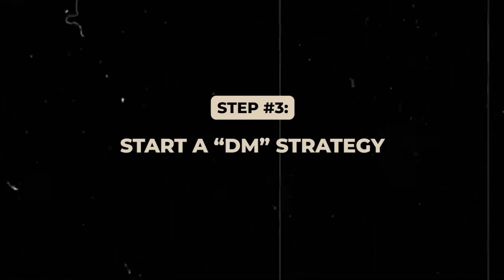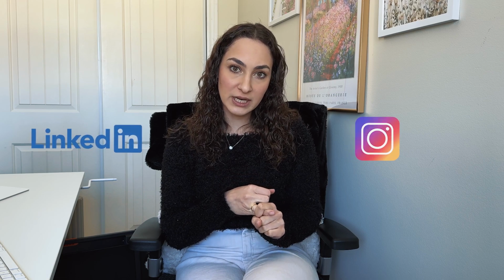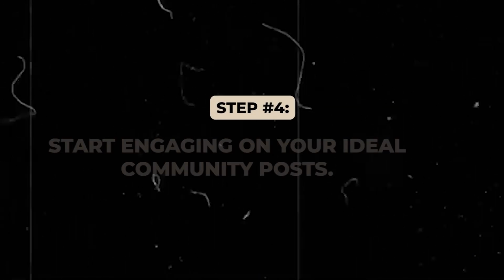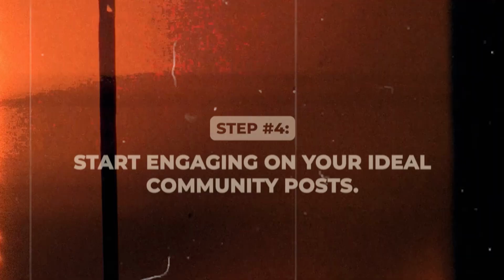How to leverage social media to generate leads - community engagement edition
Want to unlock the secrets of generating leads with a community? In this video, we'll reveal the social media magic that will take your lead generation to the next level! Learn how to leverage community engagement to connect with potential customers, build your professional brand, and drive sales. Whether you're a business owner, marketer, or entrepreneur, this video is packed with actionable tips and strategies to help you generate leads and grow your business. So, what are you waiting for? Watch now and start generating leads with newsletter magic!

ABOUT ADRIANNA

For over 5 years, I have designed and implemented marketing strategies for my own websites and those of my clients. Overtime, I learned how to build website traffic for different niches and to adapt to changes platforms threw our way.

Although I was able to successfully grow my 1st blog through content marketing, today, I exclusively dedicate my time to growing my clients’ website traffic. Turns out, creating organic content strategies is much more fascinating to me than writing a blog!

When I’m not working, I do enjoy a great workout with friends, online shopping for dresses and cooking dinner with my family!